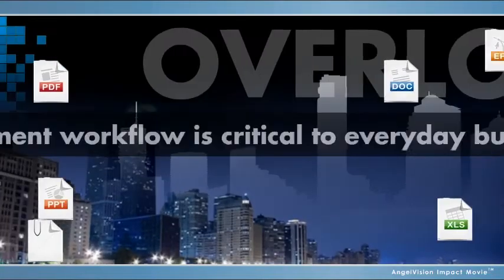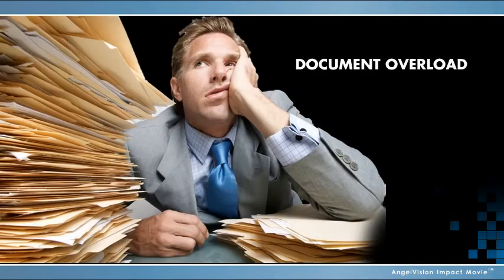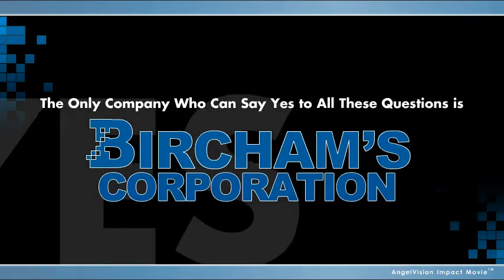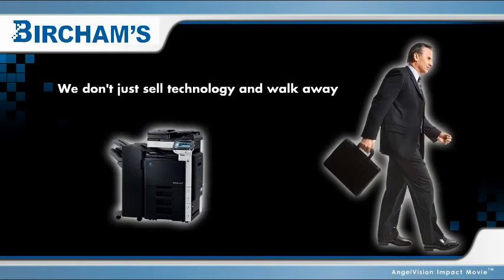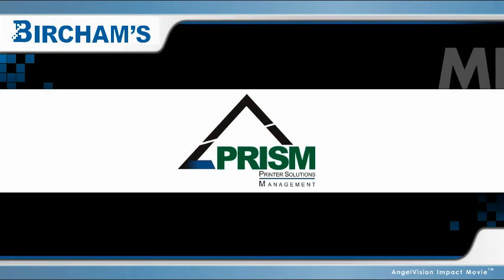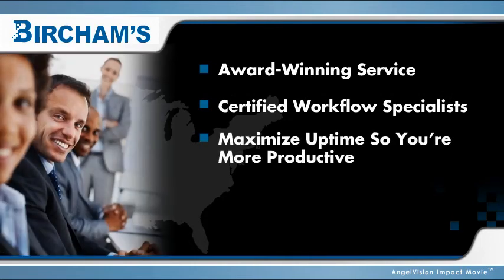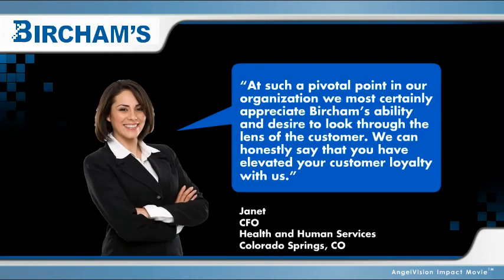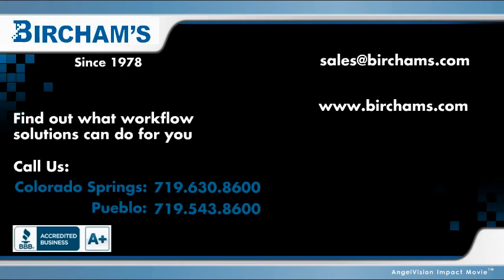Bircham's Printer Service Management (PRISM)